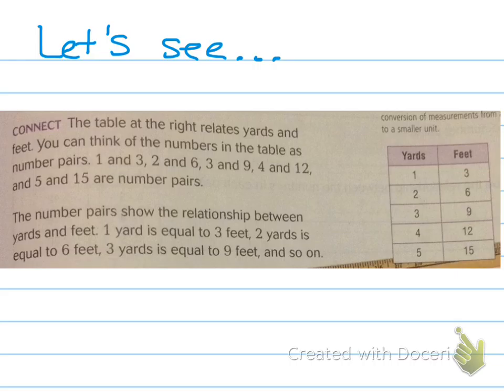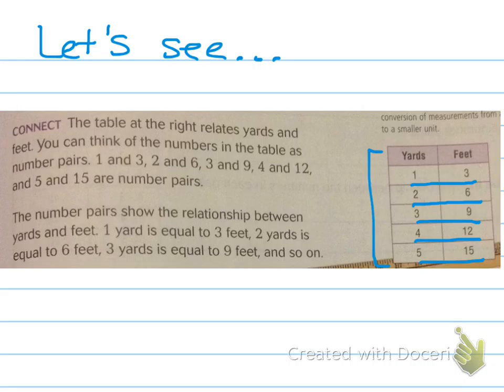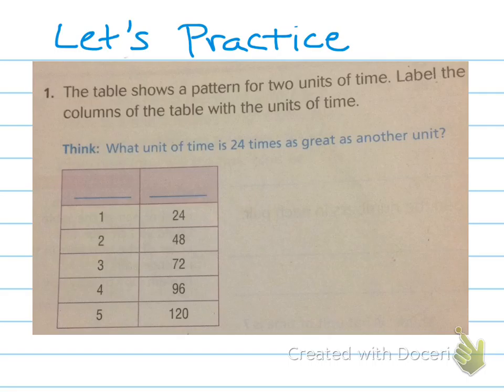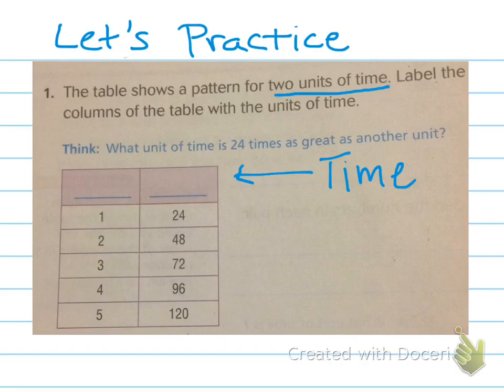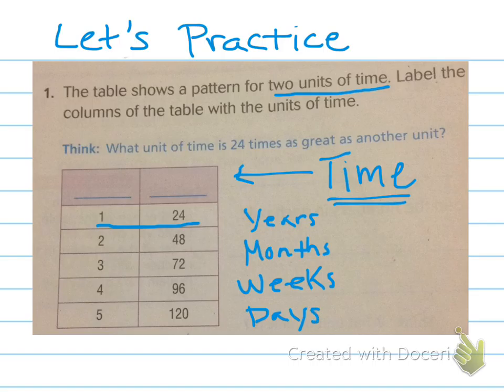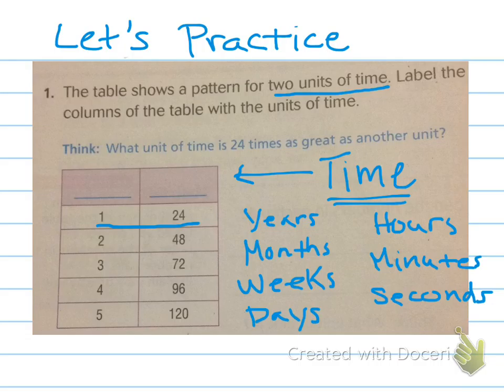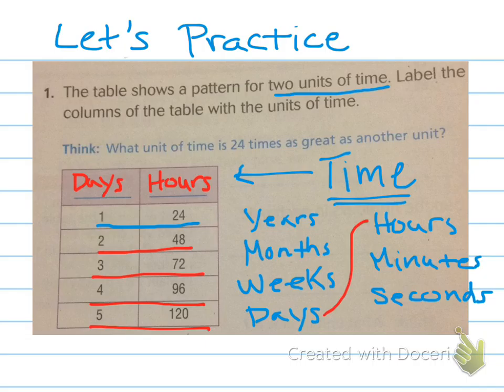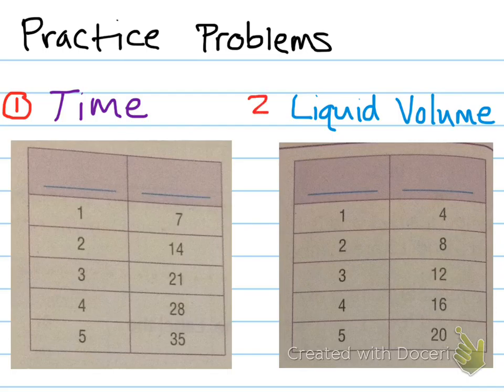4th Grade Lesson 12.11